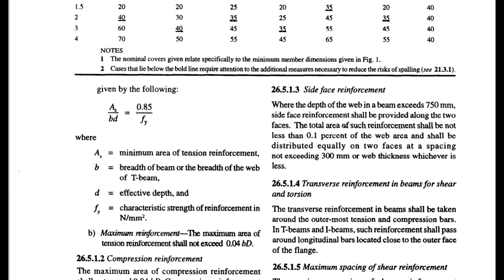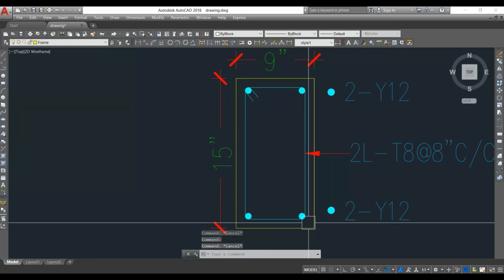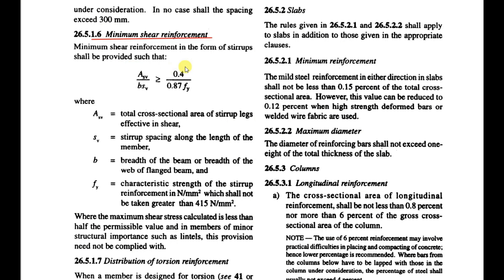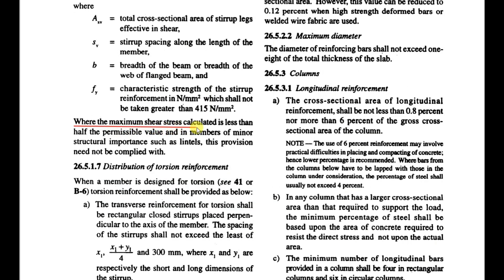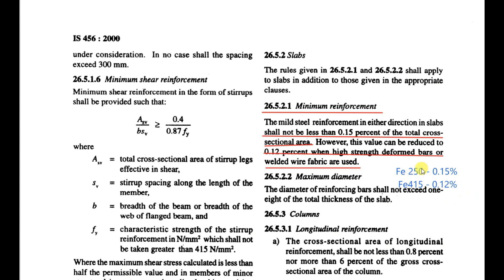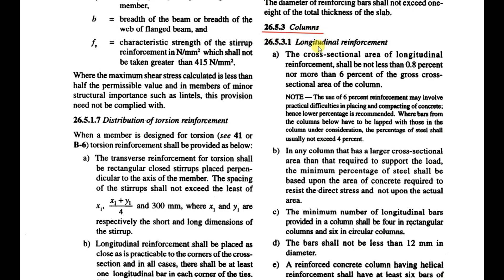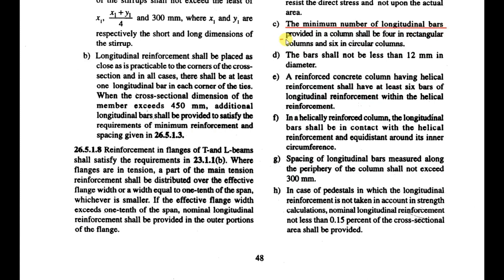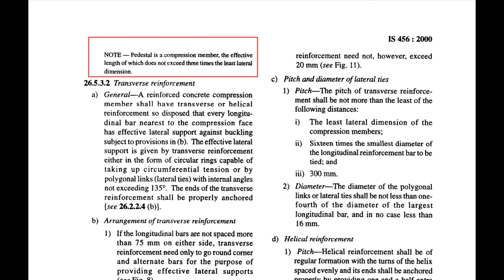IS-456:2000 Explanation |Indian standard code for Plain and Reinforced Cement Concrete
This video explains clause-wise IS-456:2000. Plain and reinforced cement concrete code of practice.